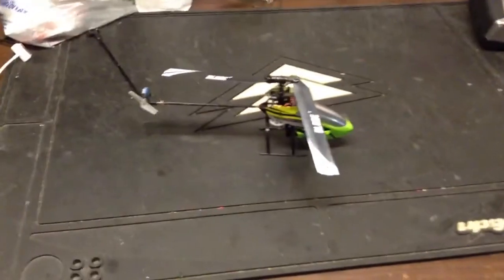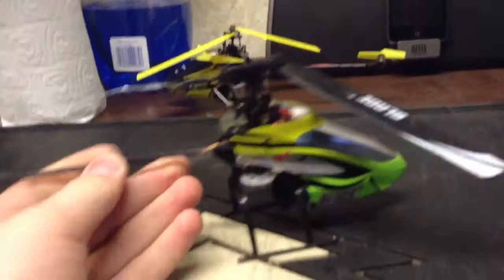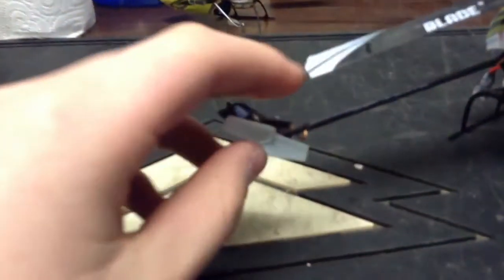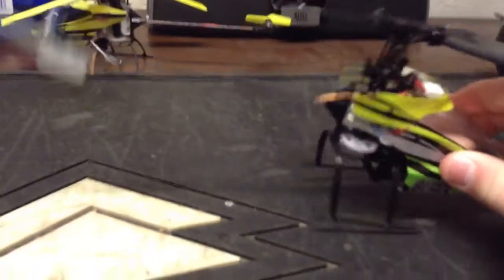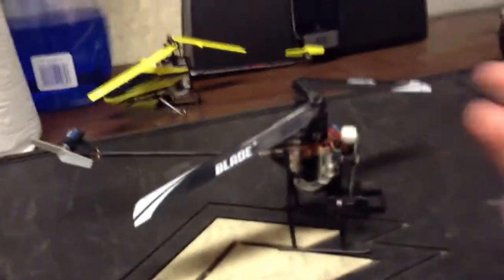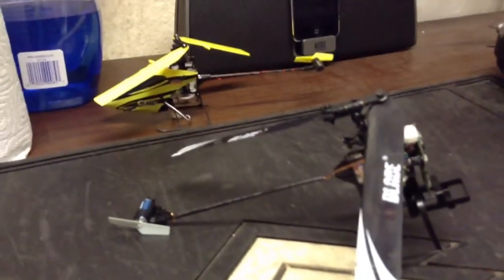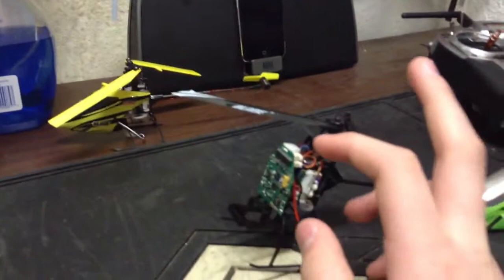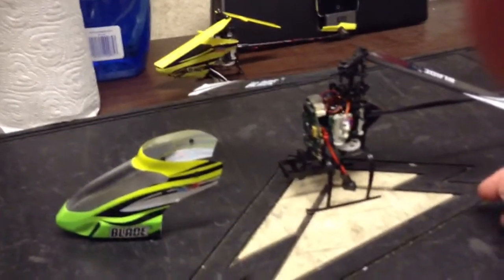Bl mcpx review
Hope you guys enjoy. Look forward to more videos this week